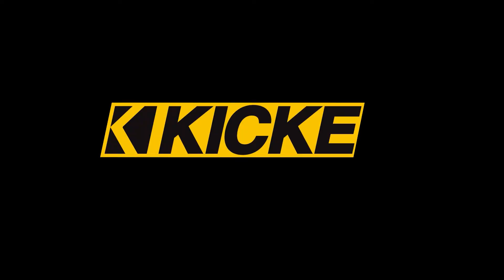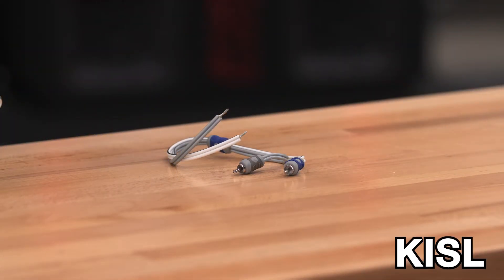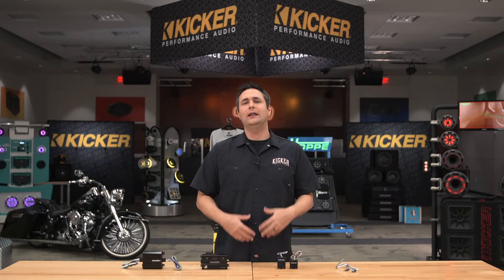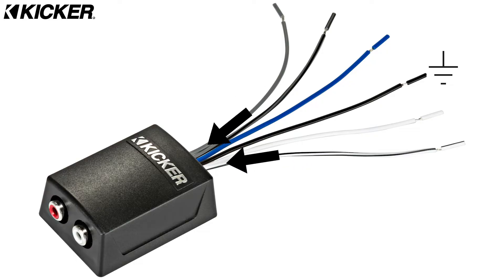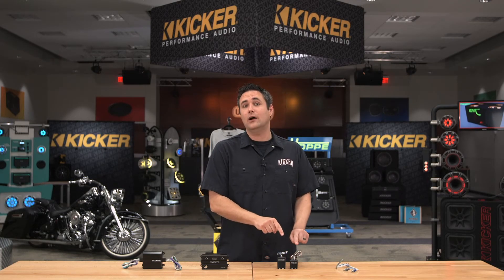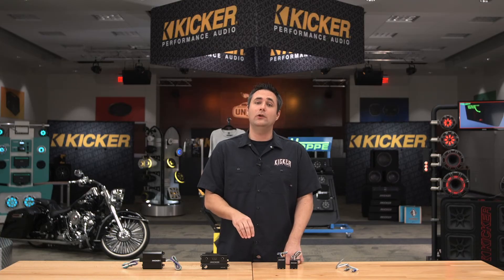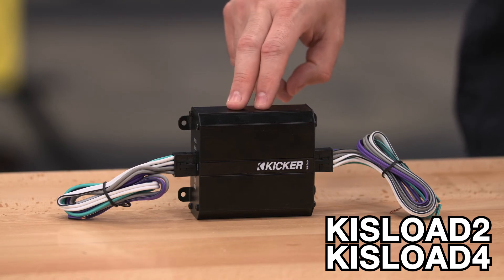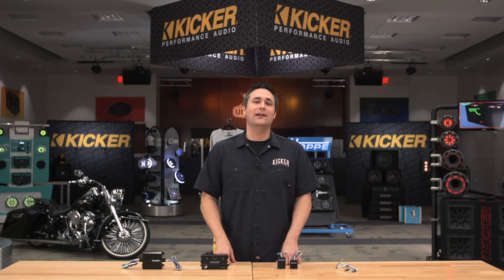Add an Amplifier To Your Factory Radio - KICKER Integration Components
Getting your audio from the radio to an aftermarket amplifier can be challenging.  Ken from KICKER Tech Force explains how to get the music from point A to point B without losing signal quality!